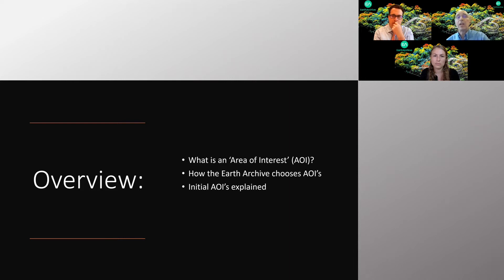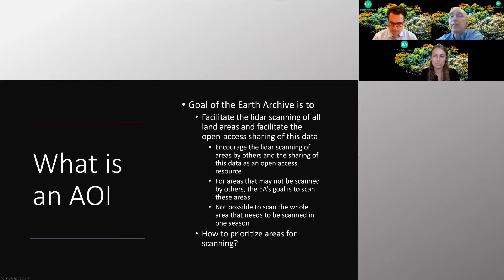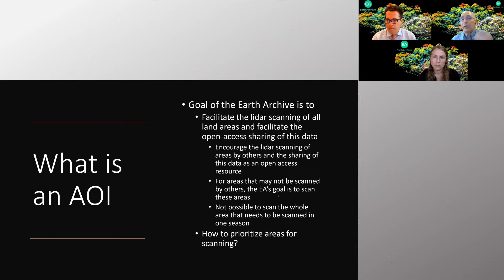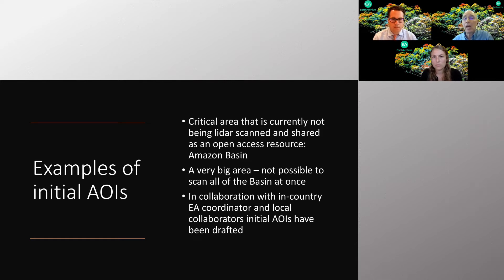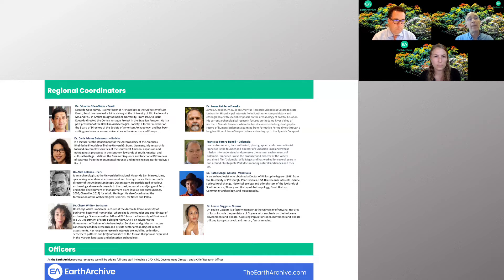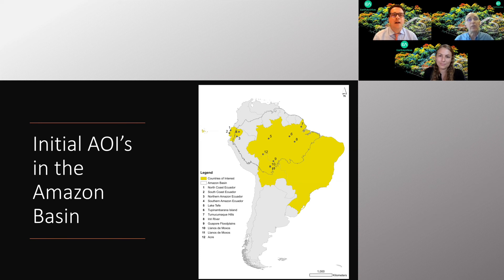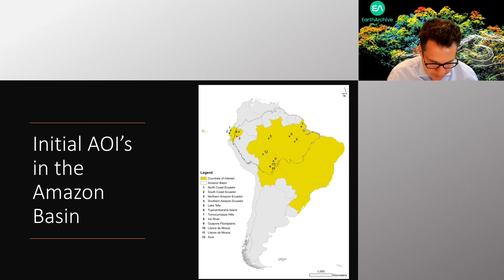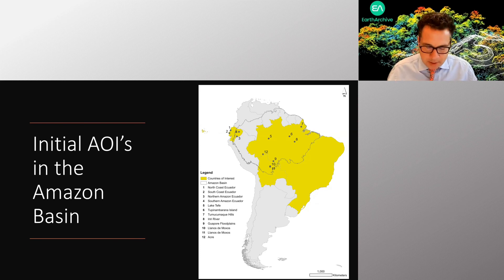The Earth Archive Amazon Scan Project - Intro to AOI's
Chris Fisher I Stephen Leisz I Grace Ellis

Chris Fisher
Founder and Director, The Earth Archive
Professor at Colorado State University

Stephen Leisz
Co-Director, The Earth Archive

Grace Ellis
PhD Student in Anthropology / Graduate Student Researcher
Colorado State University / Interdisciplinary Center for Archaeology and Evolution of Human Behavior

While our scope is the entire planet, we’ve tasked ourselves with first scanning areas that are not only most susceptible to change, but also valuable for understanding our past. The 2021 inaugural Earth Archive Congress is centered on our initial campaign to scan the entire Amazon Basin. The Amazon rainforest plays a monumental role in the Earth’s climate, has an incredibly rich Indigenous history, and boasts a remarkable level of ecological diversity — but is vanishing before our eyes. With the ability to digitally preserve landscapes at any moment in time, very high resolution lidar can enhance archaeological, anthropological, and conservation studies and provide needed information to help advance sustainable development, as well as provide us with more groundbreaking revelations of the Amazon’s astounding past. In this introductory session Earth Archive team members will introduce potential areas of interest (AOI’s) for the initial scans.